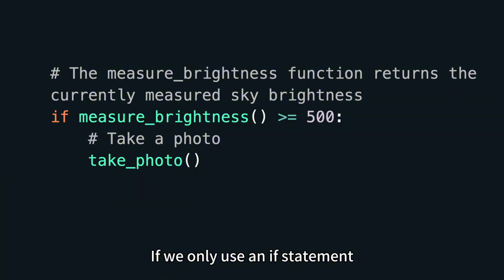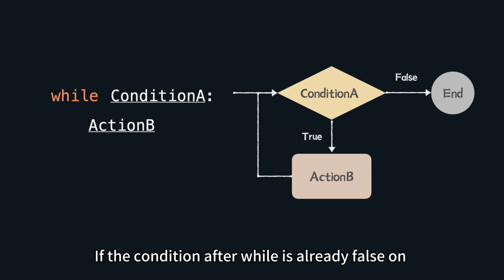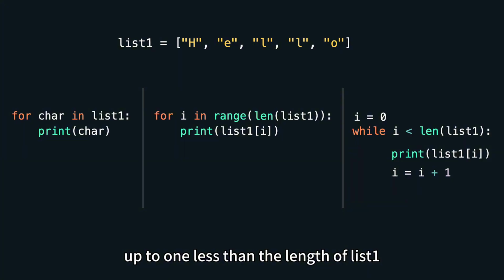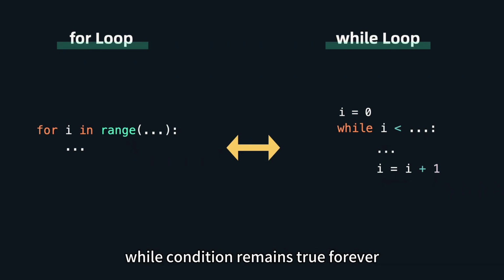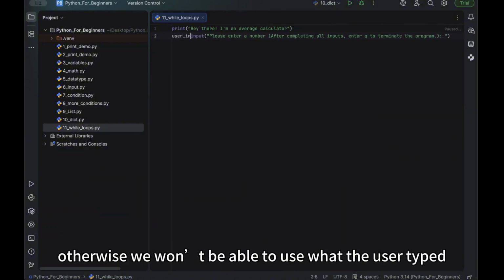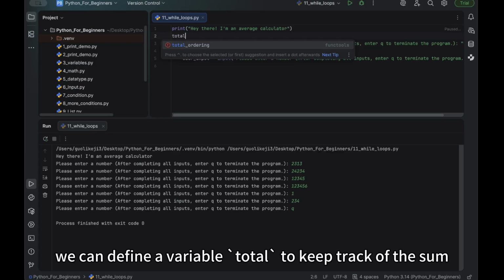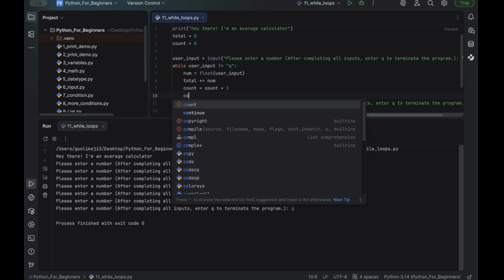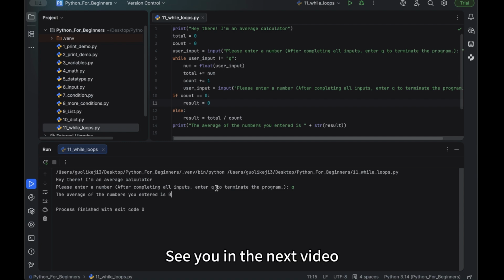While Loops Explained| Python Animated Course 21